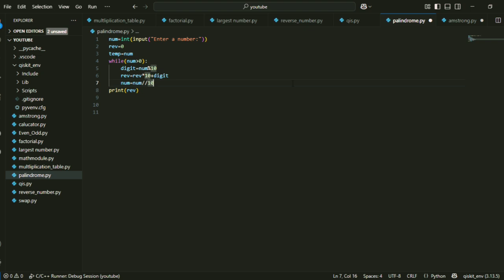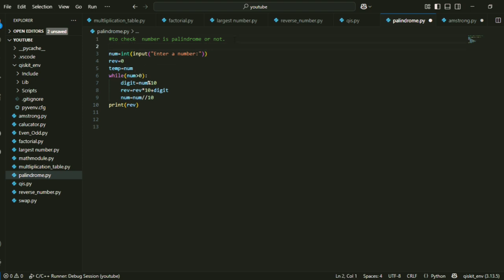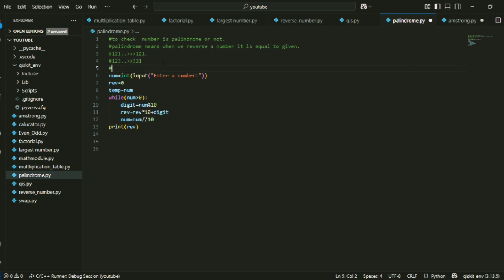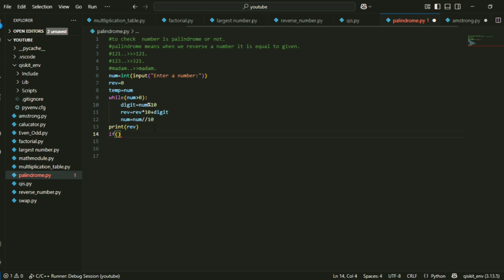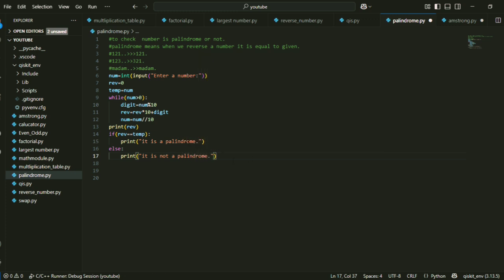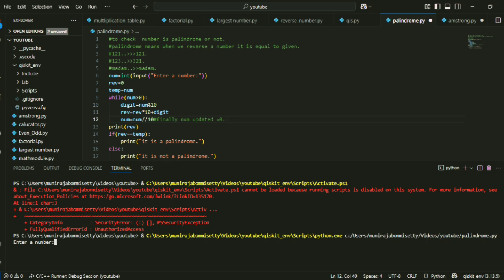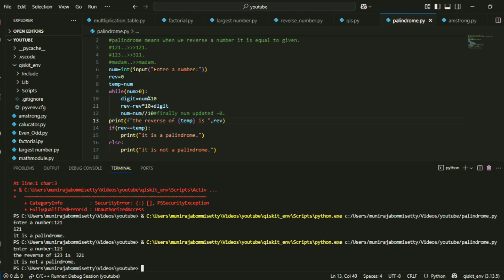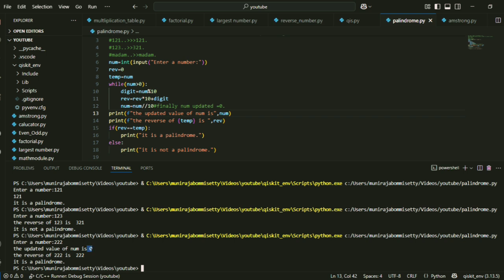CHECK A NUMBER IS PALINDROME OR NOT explained clearly.